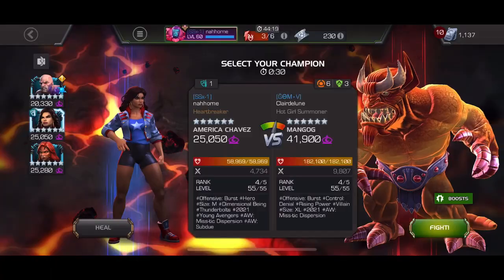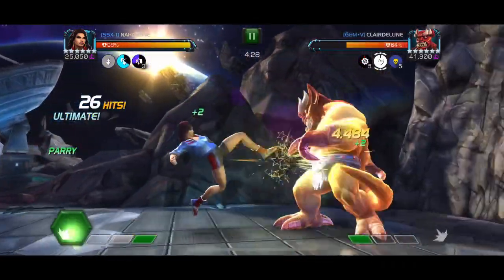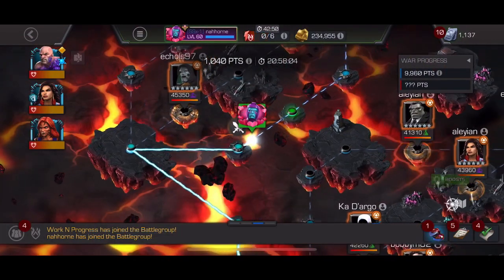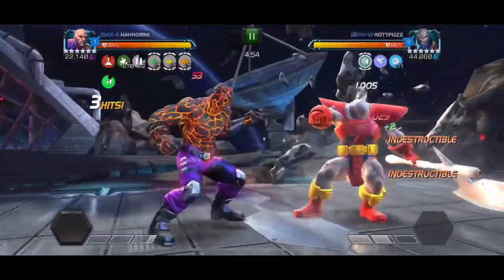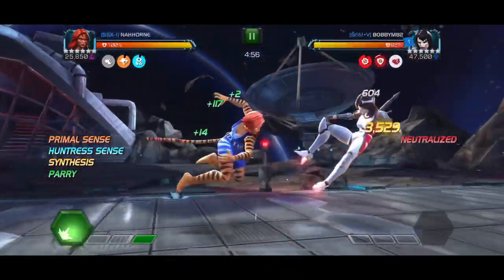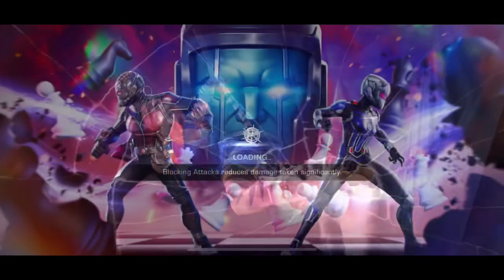Chavez and Absorbing Man War Debut!! SSX vs. GOM V